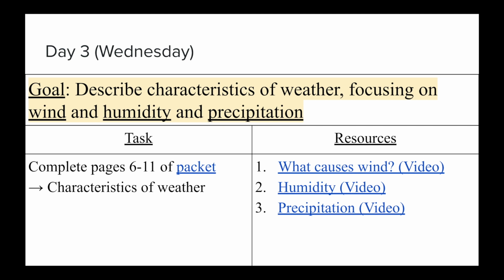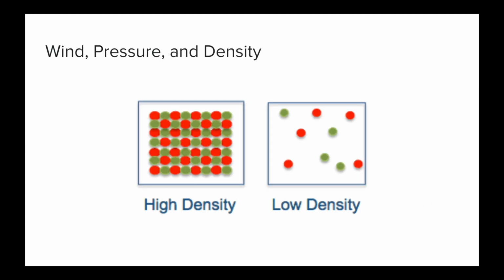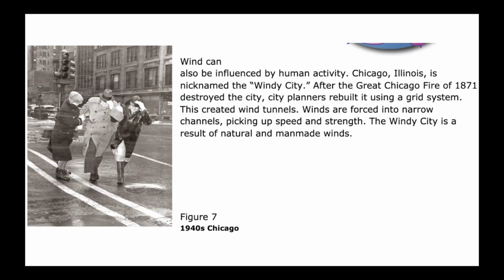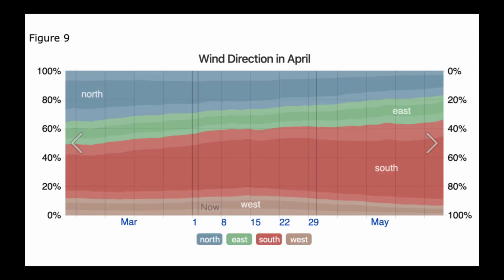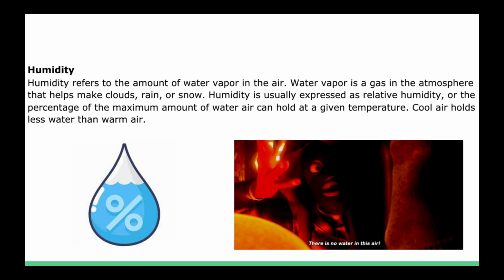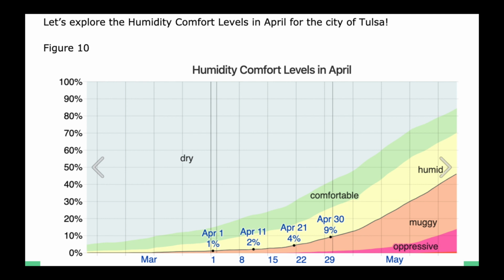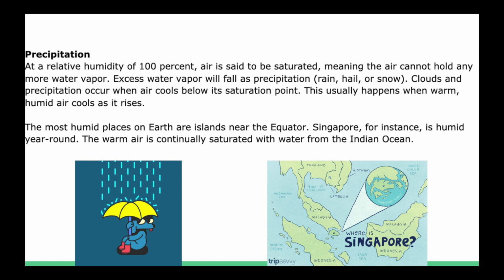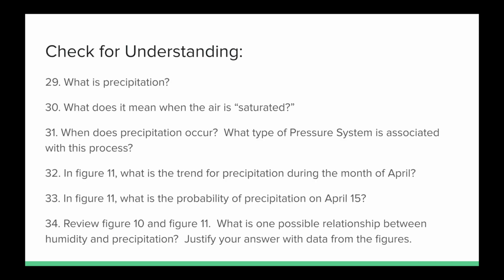Packet - Day 3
This video covers pages 6-11 in your packet. If you have any questions.